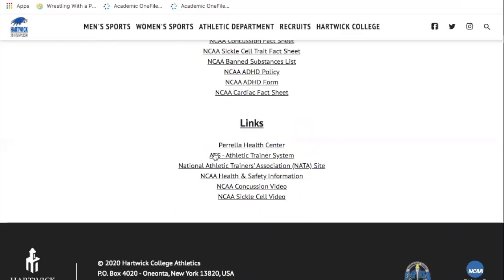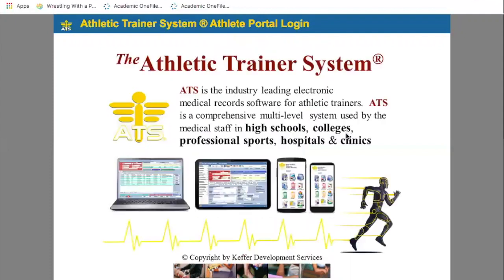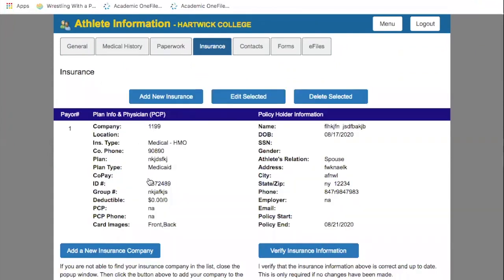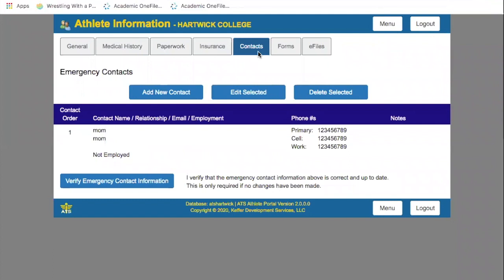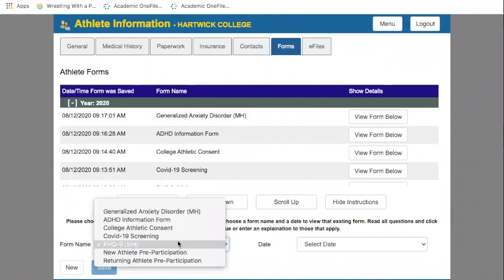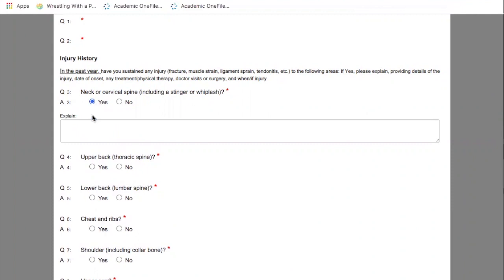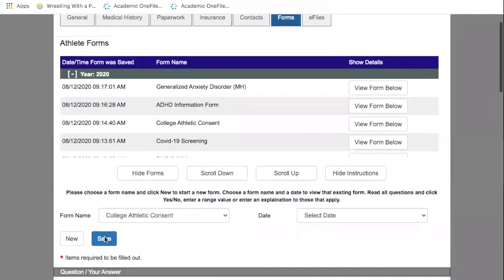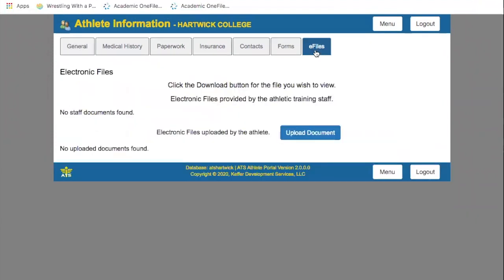Returning Student-Athlete ATS Video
This video is to help RETURNING Hartwick College student-athletes to open their ATS account and complete all necessary paperwork.